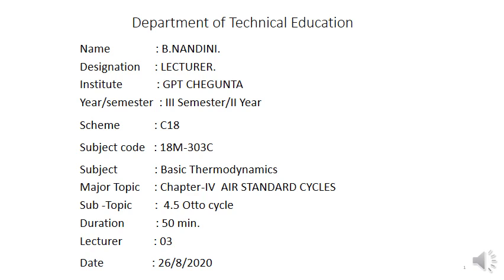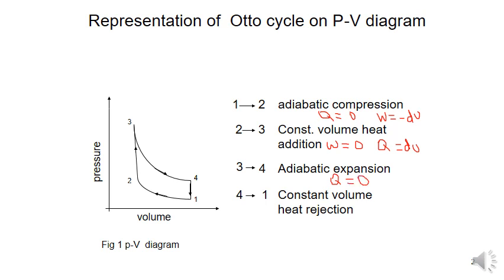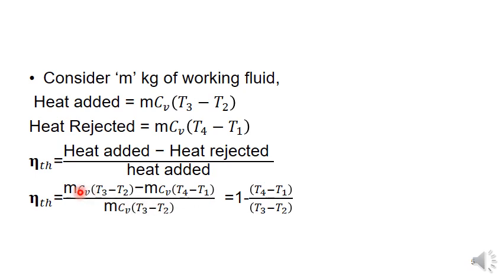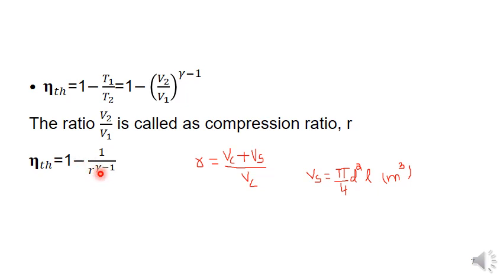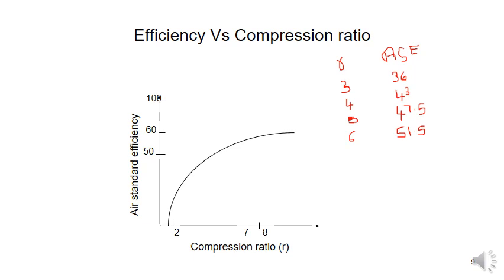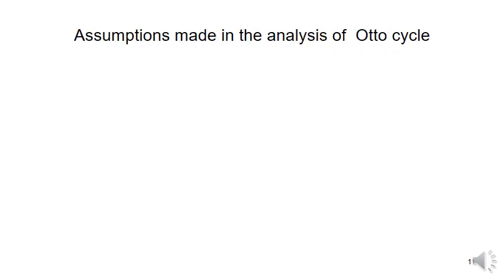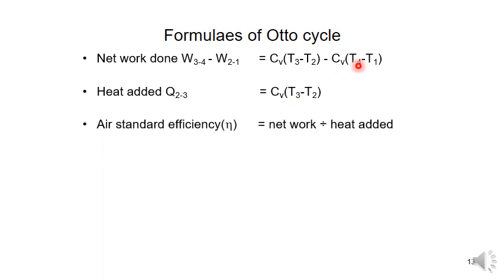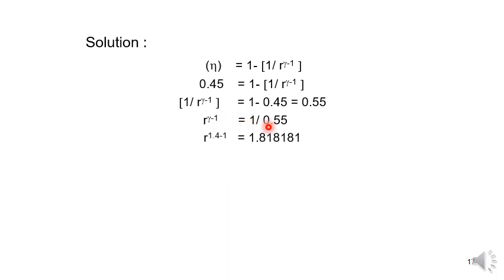CH -4 VL-3